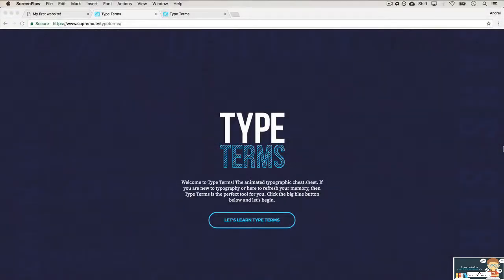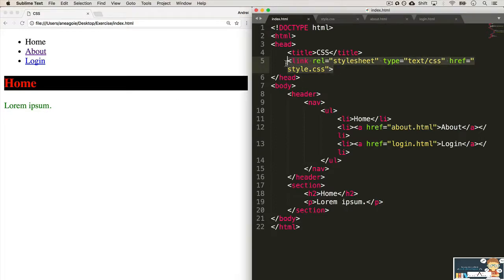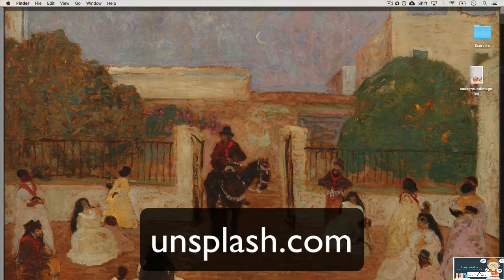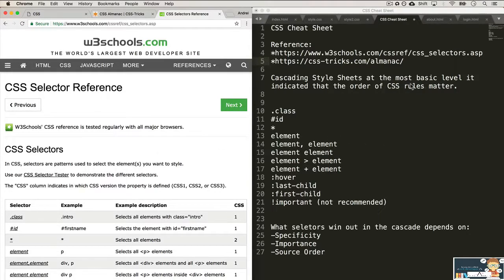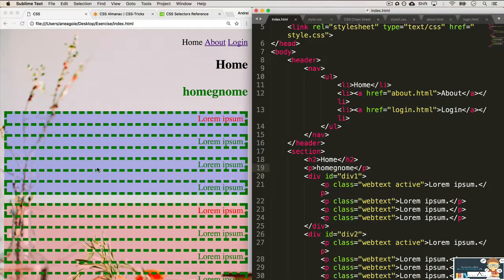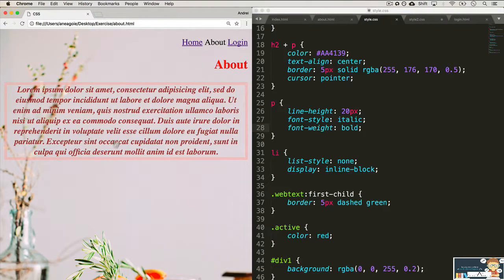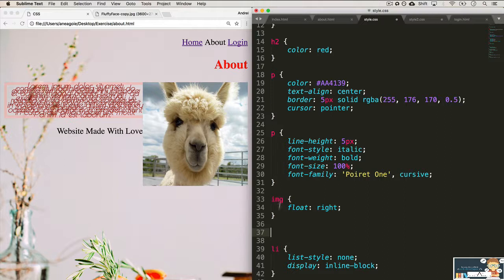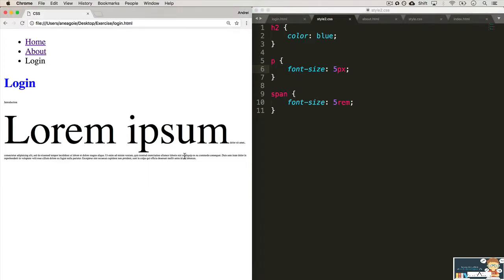The Complete Web Developer in 2018 Zero to Mastery6.Learn about.CSS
The Complete Web Developer in 2018 Zero to Mastery Creativ academy for becomming a web developer-6.CSS